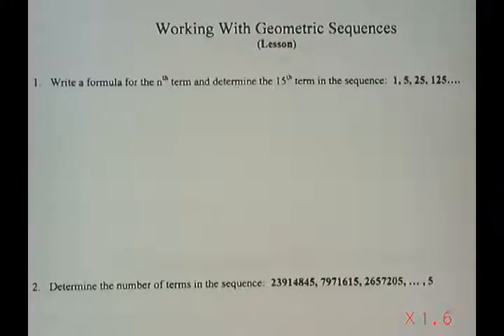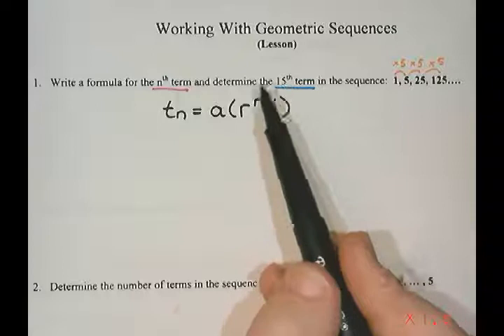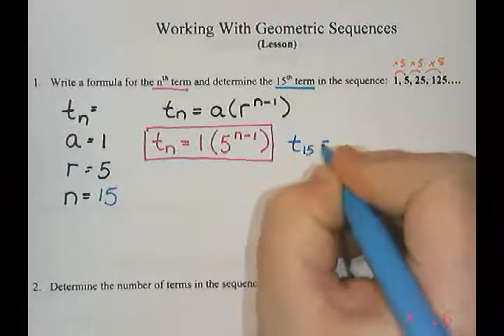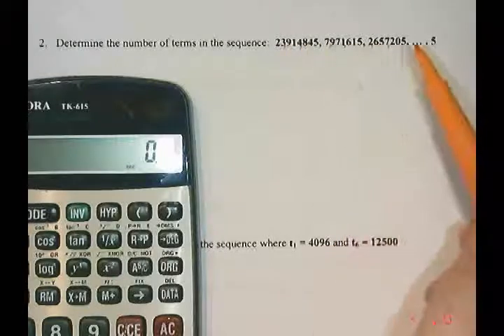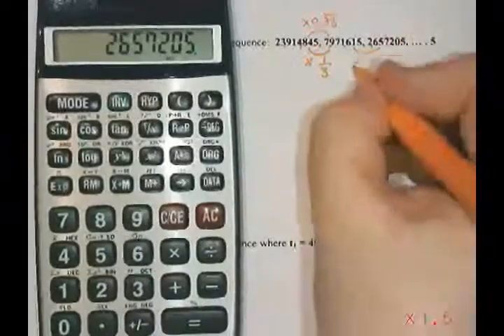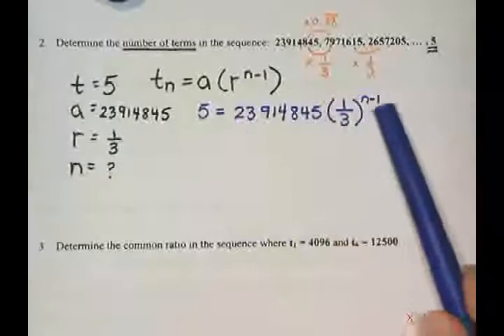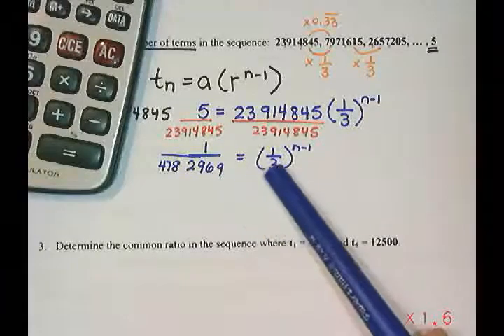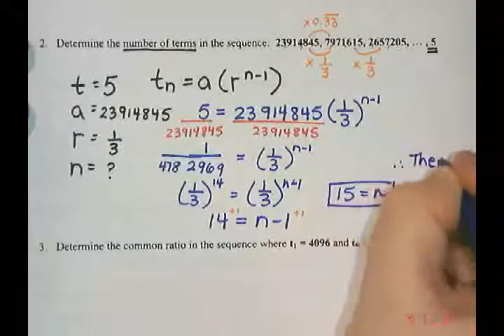U3 D3 - Geometric Sequences - Part 2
Part 2 of 3 on Geometric  Sequences